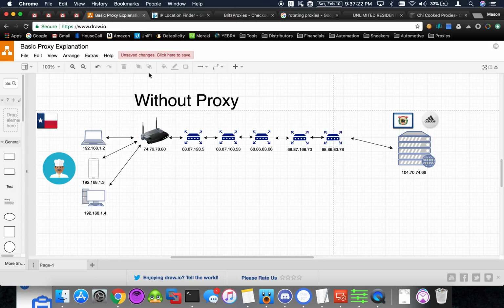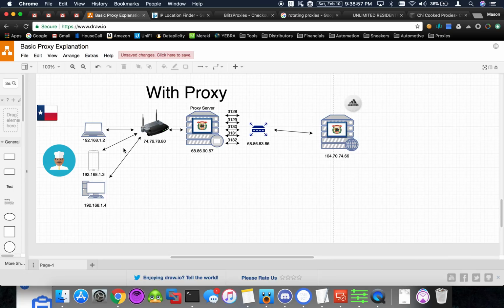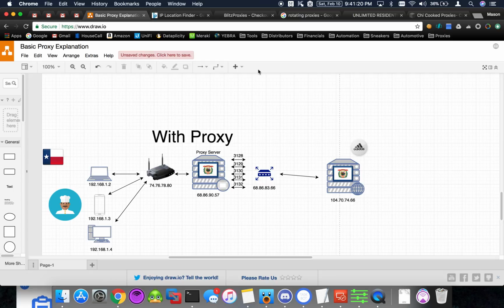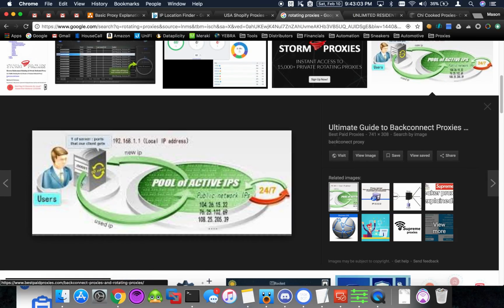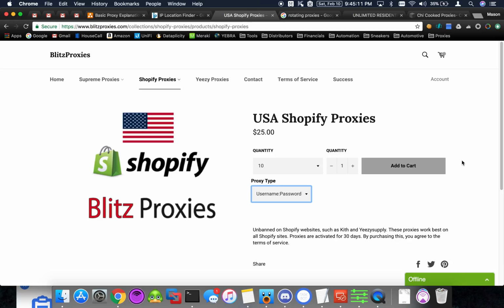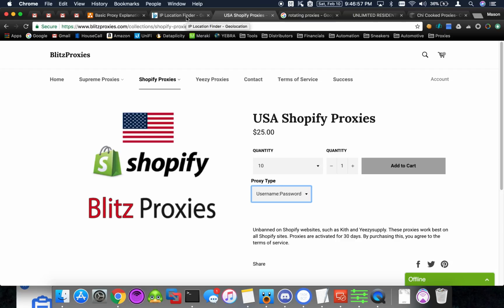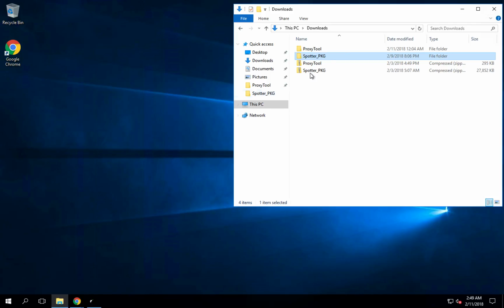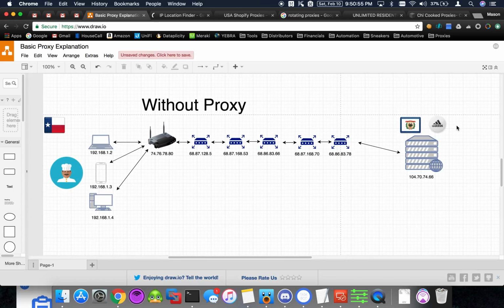Proxy Basics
Basic explanation of proxies and how they work.